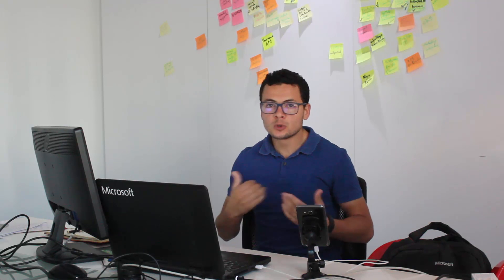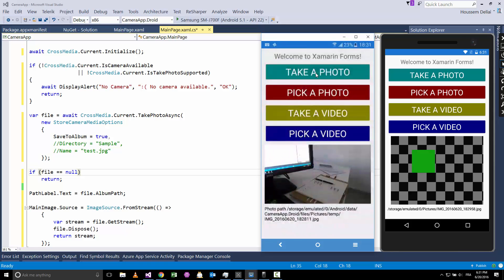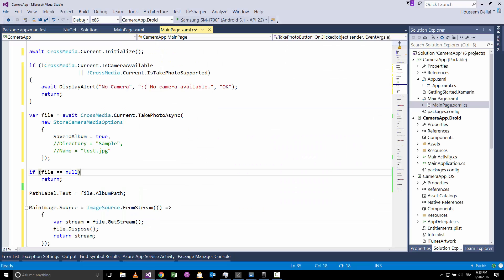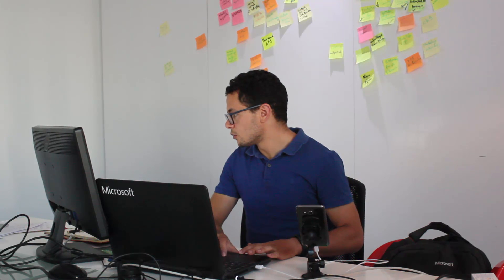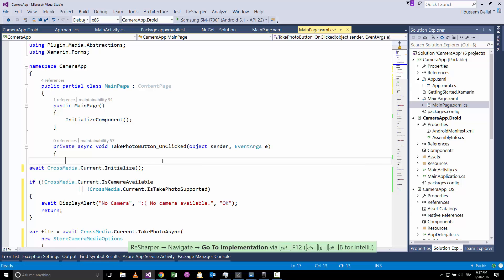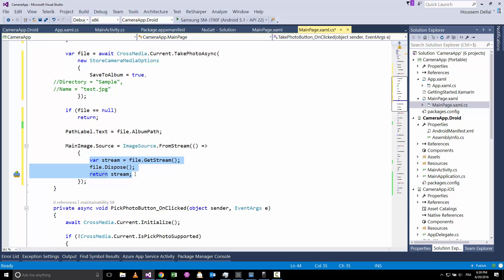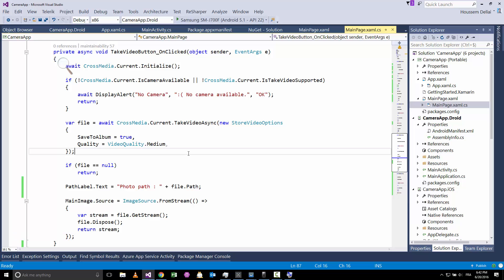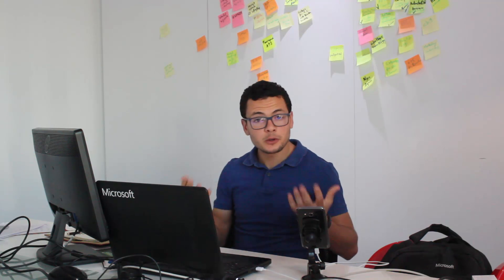Using Camera with Xamarin Forms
Learn how to acces the camera with Xamarin Forms.